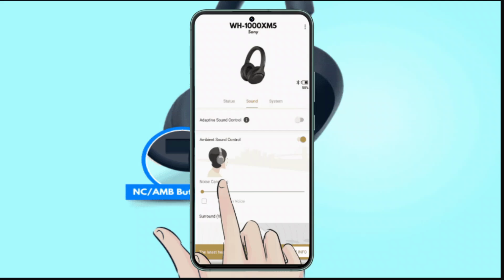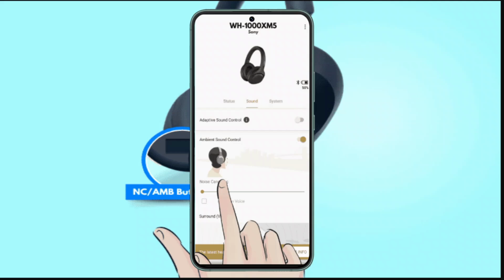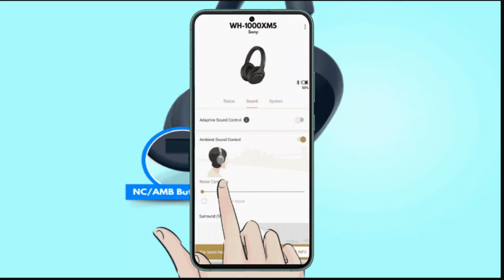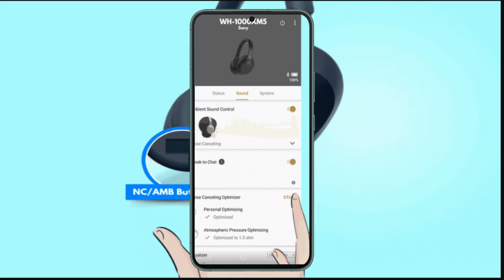Sony WH-1000XM5 Noise Canceling Not Working? - How to Fix ANC!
If the noise cancellation on your Sony WH-1000XM5 headphones isn’t working as expected, there are several settings and features you can check and adjust to restore proper functionality. This video guides you through all the key steps to troubleshoot and optimize the noise-canceling performance using both the physical controls and the Sony Headphones Connect app.

The first step is to manually switch from Ambient Sound mode to Noise Cancellation mode using the NC/AMB button on the headphones. Press the button once to cycle through the available modes—Ambient Sound, Noise Cancellation, and Off. When Noise Cancellation is active, you should notice a significant reduction in background noise. If the environment still sounds the same, the headphones may still be in Ambient mode or the feature may be misconfigured.

Next, open the Sony Headphones Connect app while your XM5 is connected to your phone. Navigate to the Sound tab and ensure that Ambient Sound Control is enabled. Then expand the Noise Canceling section and adjust the slider fully to the noise cancellation side. This will maximize the effect and minimize external sounds.

If you're still experiencing issues, use the NC Optimizer feature in the app. This tool personalizes noise cancellation based on your wearing conditions and environmental factors. Within the app, select your WH-1000XM5 device, scroll to the Noise Cancellation Optimizer, and tap Start. Follow the on-screen prompts to let the headphones analyze and adjust for optimal performance.

These steps address most software and configuration-related issues. If the noise cancellation feature still doesn’t work after trying these, ensure your firmware is updated to the latest version via the app. In rare cases, hardware problems may require contacting Sony support.

0:18 Switch from Ambient Sound to Noise Cancellation
0:50 Adjust Ambient Sound Control in the app
1:26 Use NC Optimizer for personalized noise cancellation
1:56 Conclusion